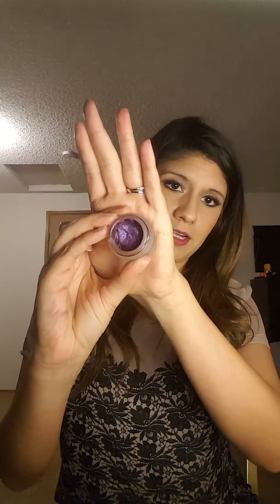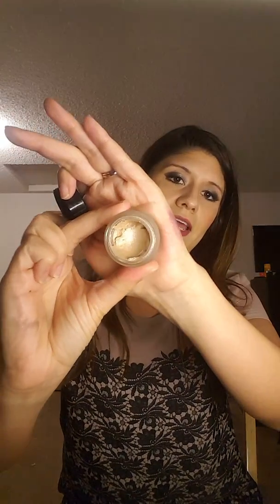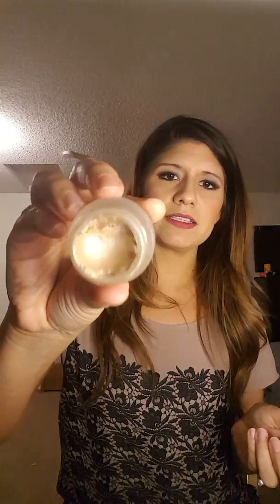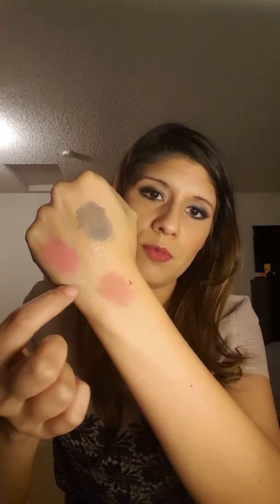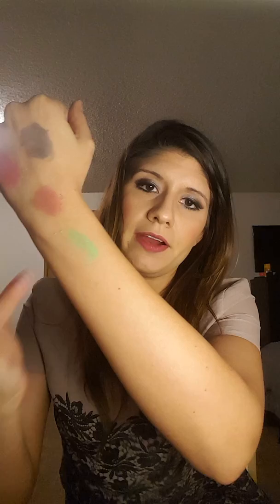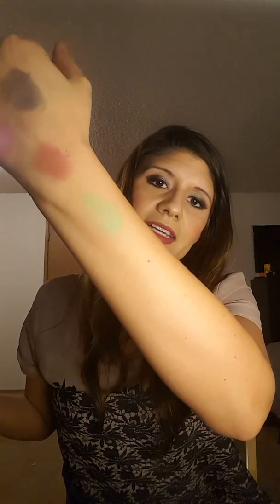I talk Younique Eye shadows!!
Hello everyone! Grab a glass of wine and join me while I talk about our amazing eyehadows!! If you have any questions or comments, leave the below!! Xoxo